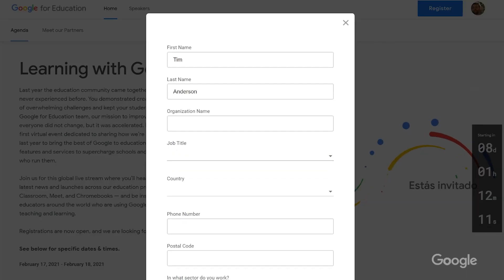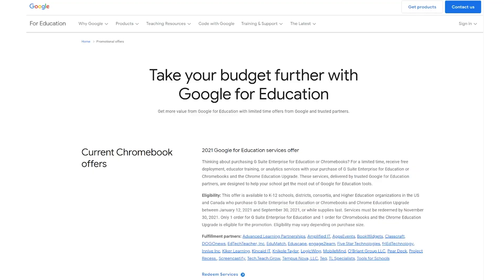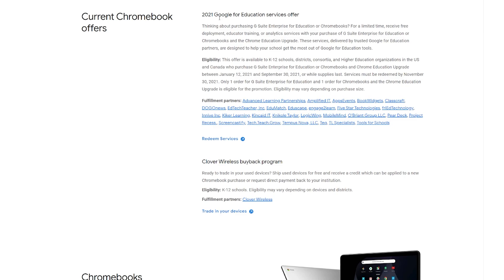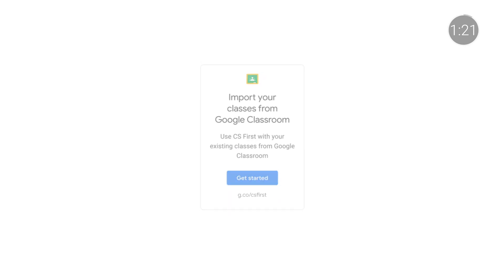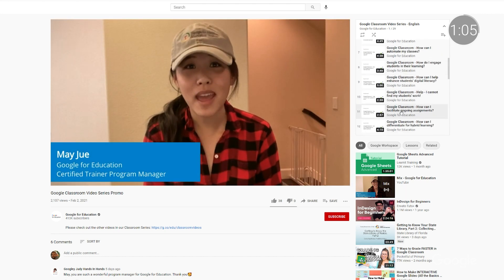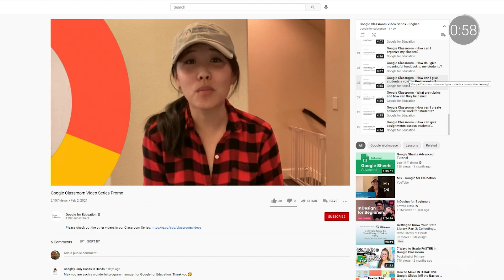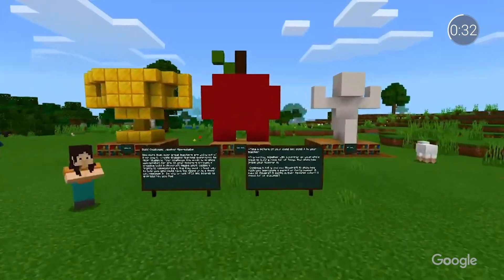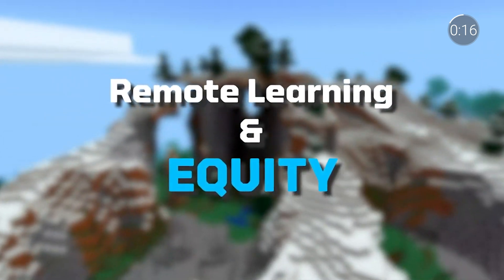EDU in 90: The Latest, February 2021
Keep up with the latest Google for Education news!  Join Tim for updates on CS First, Minecraft: Education Edition, Learning with Google, and more.